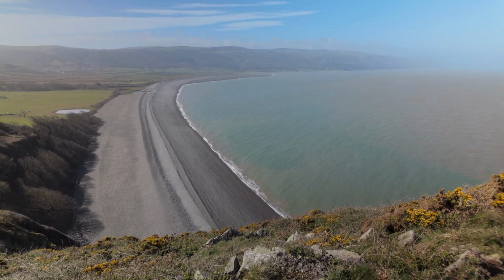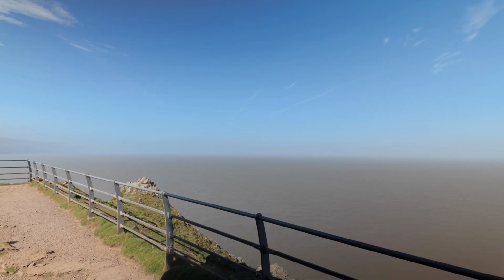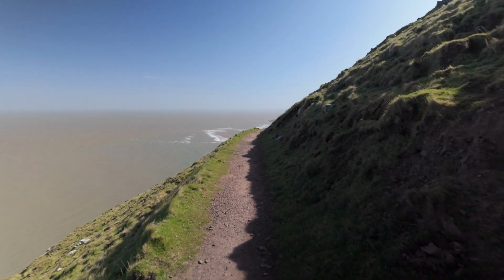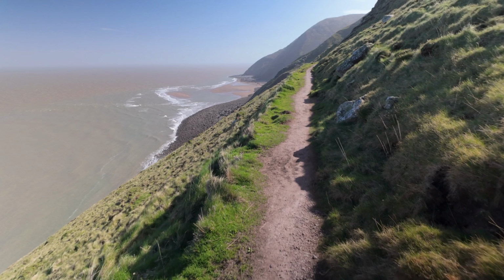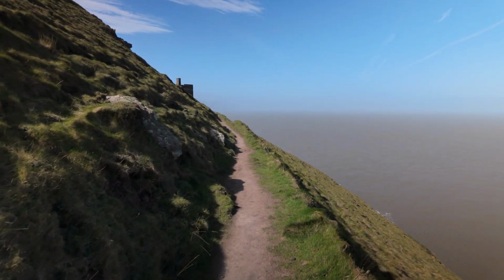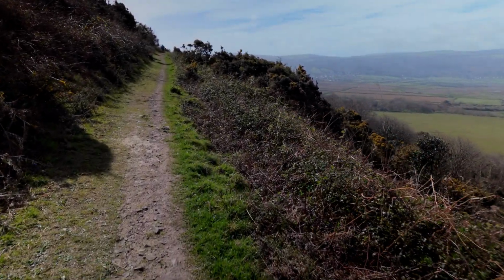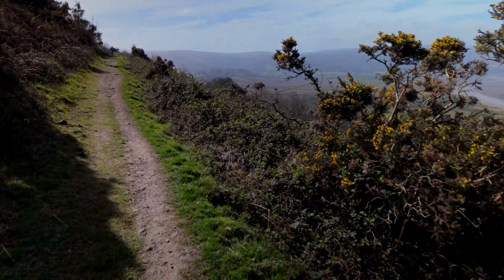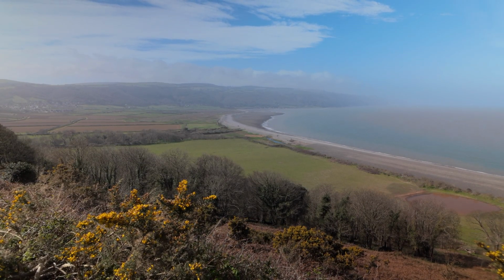Hurlstone Point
A spring time walk on Exmoor